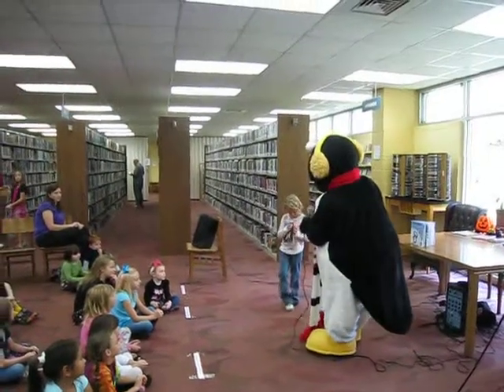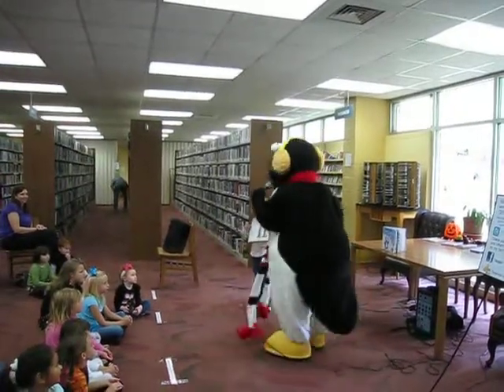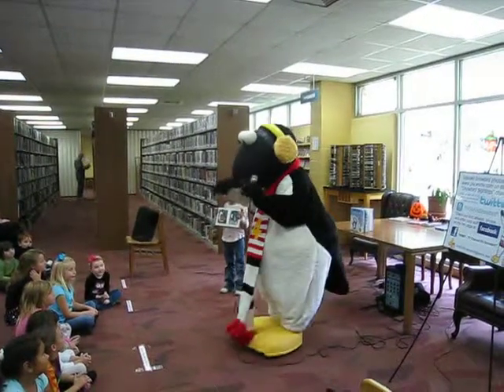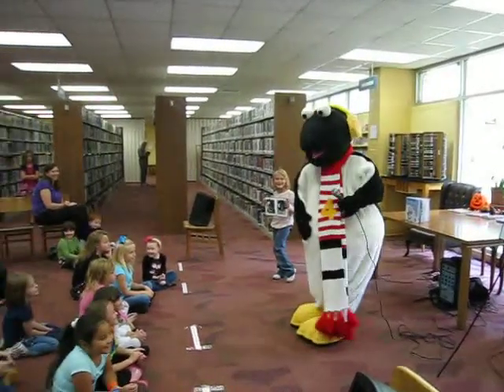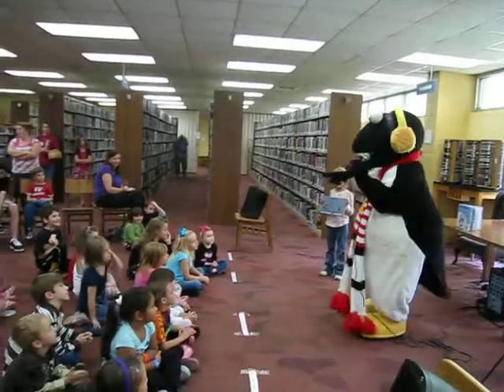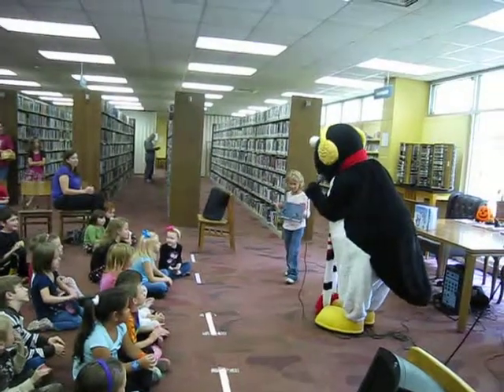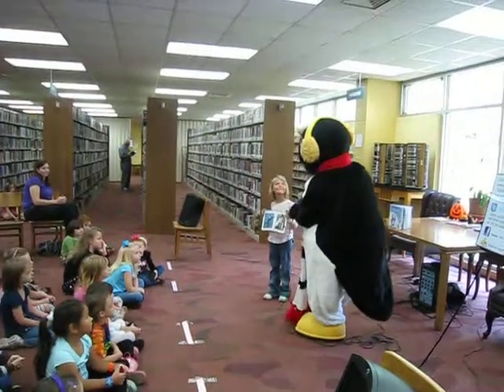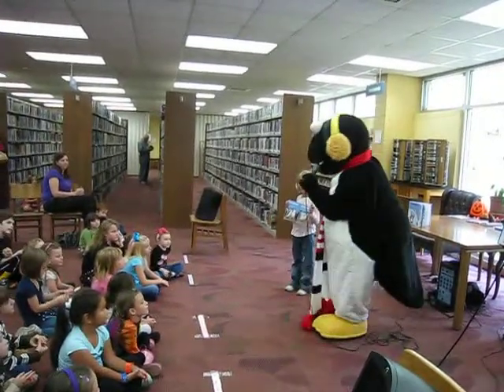Snowbird reads a book.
Snowbird visited Coffee County Lannom Memorial Public Library on Wednesday, Oct. 12, 2011,  during the schools Fall Break and a good time was had by all.